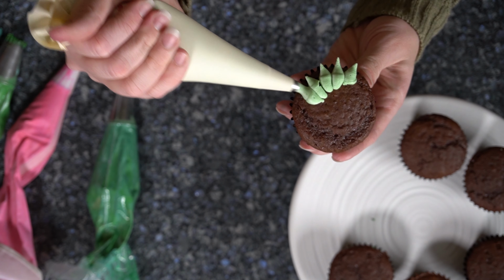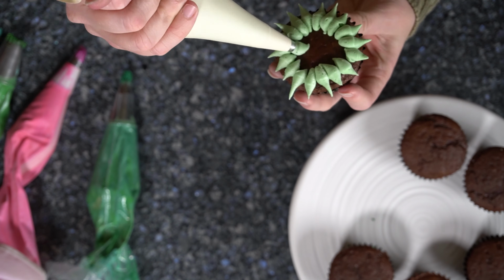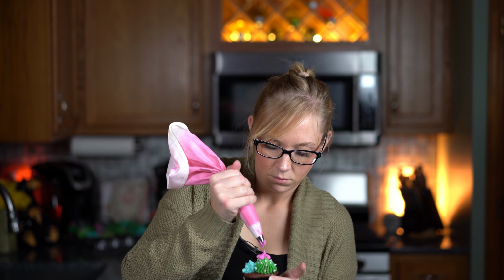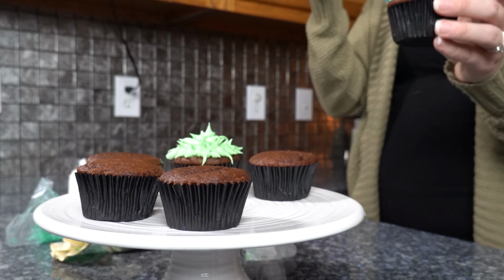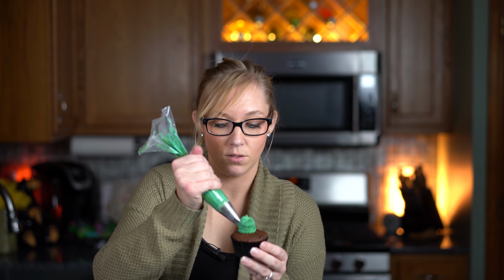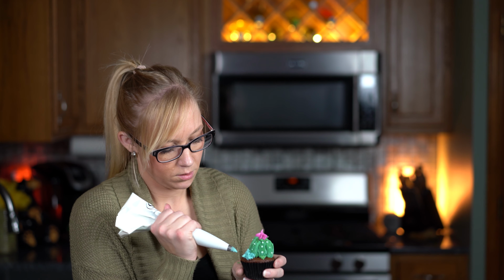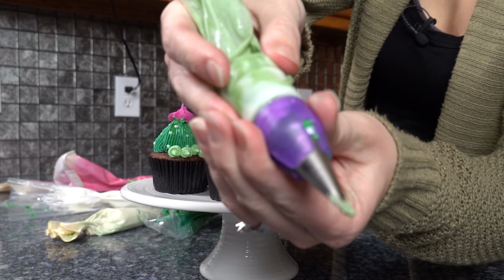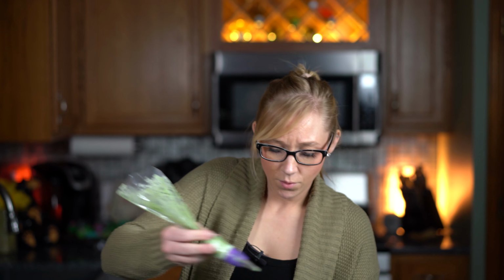How to pipe Succulents and Cactus on Cupcakes - Buttercream Piping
In this video I will show how you to make succulents and cactus on cupcakes with buttercream icing.

- #12 Pipping Tip
-1M for Flowers
- #869 Pipping Tip
- #21 Pipping Tip
- #199 Pipping Tip
- #4 Pipping Tip
- Pipping Coupler
- Pipping bags

*Music*

1st Song- Summertime Love
2nd Song- Better Days

3rd Song- Fresh Start